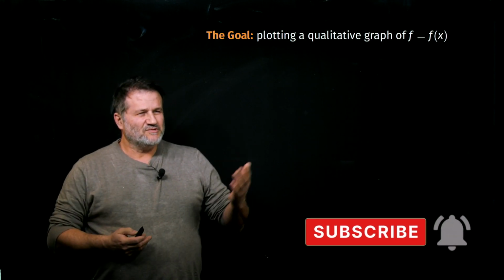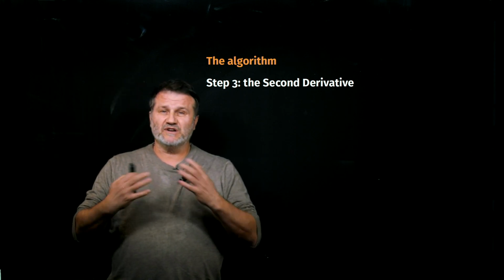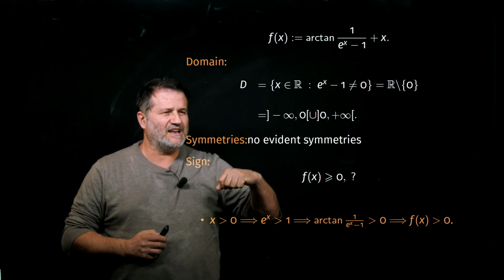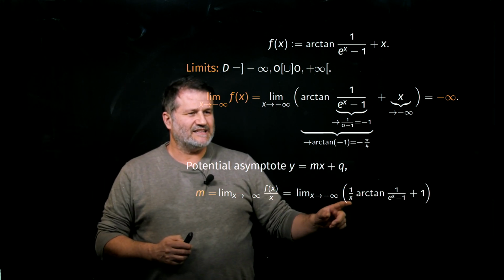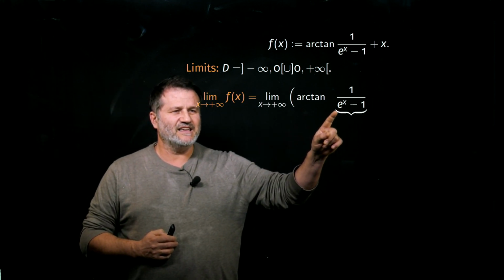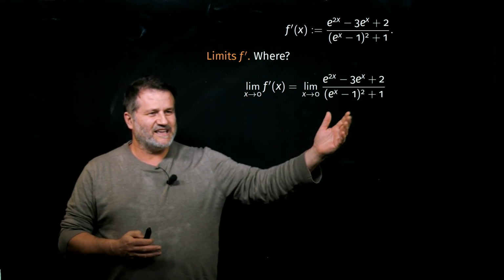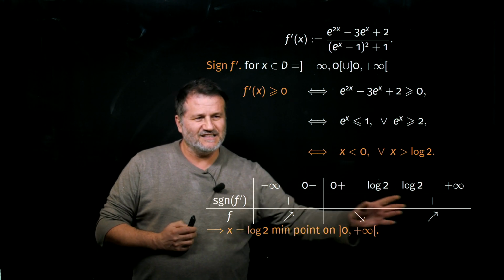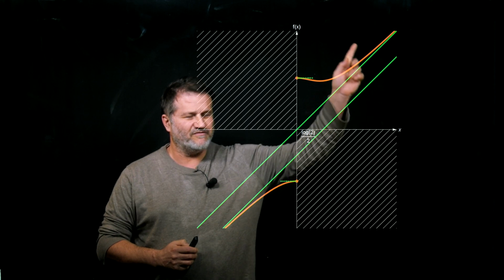How to plot the graph of a function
In this video, we’ll dive into the fascinating world of function analysis through a fully worked-out example. Whether you’re a student looking to strengthen your calculus skills or simply curious about how to approach these types of problems, this video is for you!

We’ll guide you step by step, covering:
- Domain and range of the function
- Continuity and differentiability
- Critical points and monotonicity
- Convexity and concavity
- Asymptotes and limits
- And finally, a clean and detailed sketch of the graph!

Function analysis is not just a fundamental topic in mathematics but also a powerful tool for solving real-world problems. So grab your notebook and follow along as we break it all down in a clear and approachable way.

Perfect for students of mathematics, engineering, and physics, as well as anyone looking to revisit key concepts. By the end of this video, you’ll have a solid understanding of how to tackle function analysis with confidence!